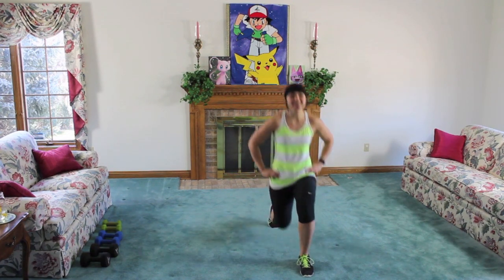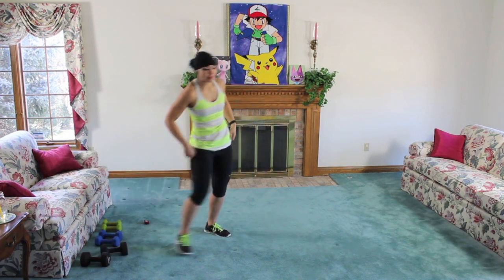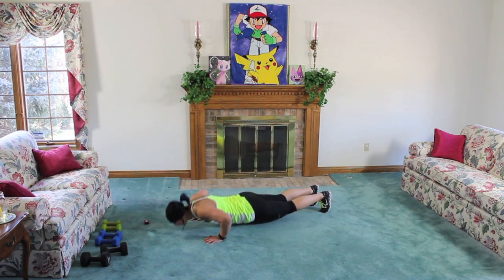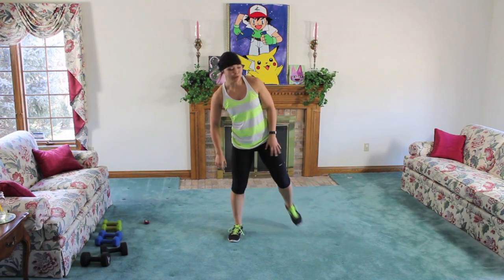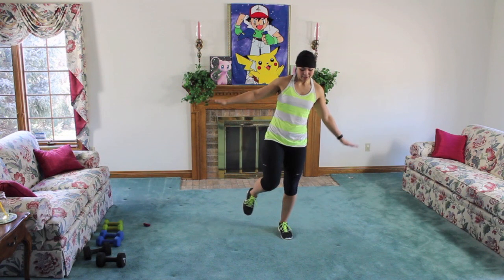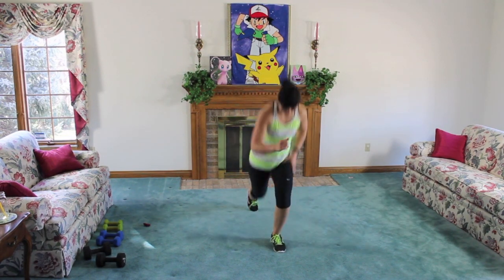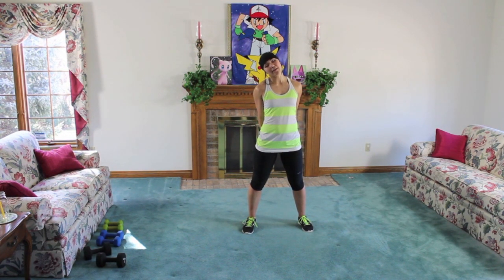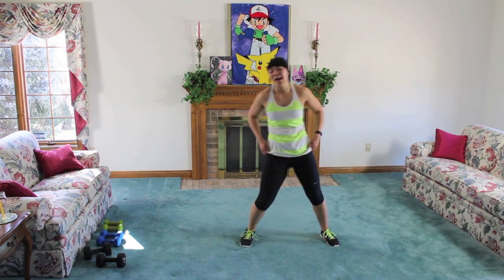25 Minute Fat MELTING HIIT w/ Kat Musni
Complete with a warm up and cool down, we've got 25 Minutes of crazy fat melting cardio and strength HIIT! We'll be using dumbbells and bodyweight exercises to build muscle and burn that fat. Get it, get it!

Equipment Used:
Dumbbells

50 seconds on/10 seconds rest

Warm-Up

1) 180 Squat + 4 Kick Outs
2) Sledgehammer DB
3) Narrow Side Jump Hooks

4) Star Jump + Rollback + Push-Up
5) Push-Up + Triangle

6) 2 Pulses + Switch Lunge
7) Low Squat to Curtsy
8) Biceps Curl + Hammer Curl

9) Kick Butt Burpee!
10) Feet Wide Side Lunges + Press
11) 4 Running Man + Side Jump

12) Back Kick, Toe Touch, Single Leg Squat Hop (L)
13) Rising Squat Punches + Heel Tap
14) Back Kick, Toe Touch, Single Leg Squat Hop (R)

15) Tuck + Lunge, Squat, Lunge
16) Mogel + Side Roll
17) Side V-Up + 10 Sec Bicycle (L)

18) UBMC + Plank Side Walk
19) Side V-Up + 10 Sec Bicycle (R)
20) Burpee + Rockstar

Cool-Down